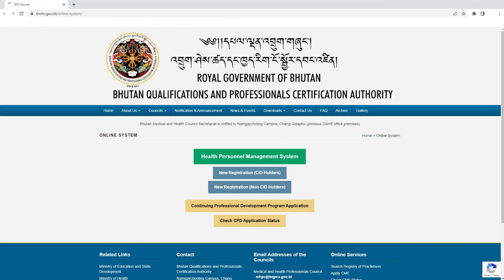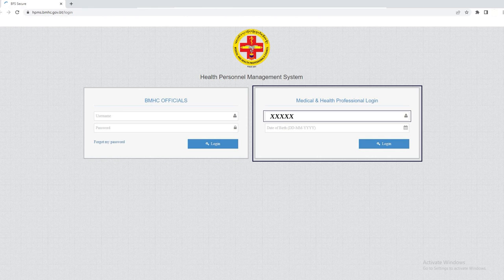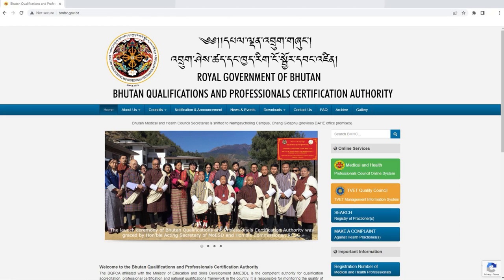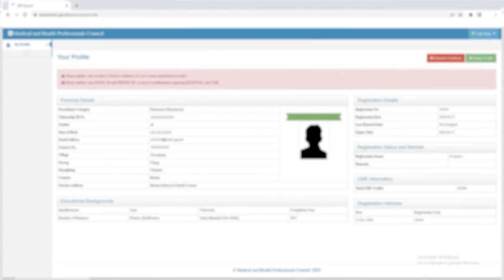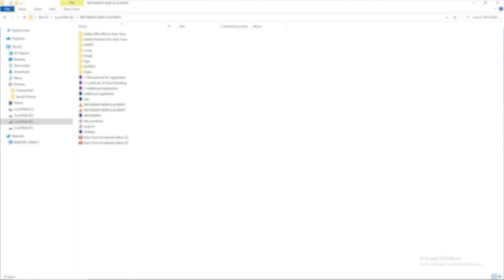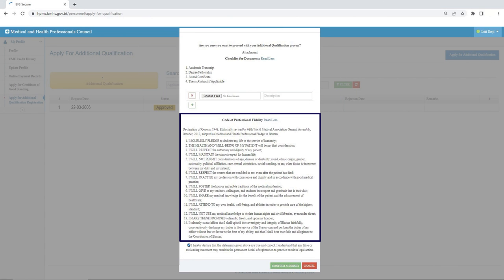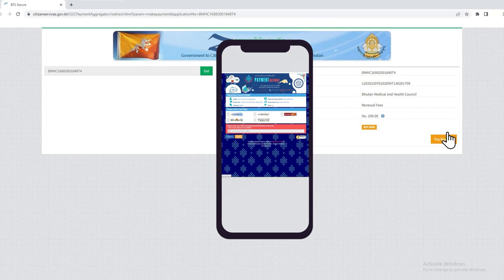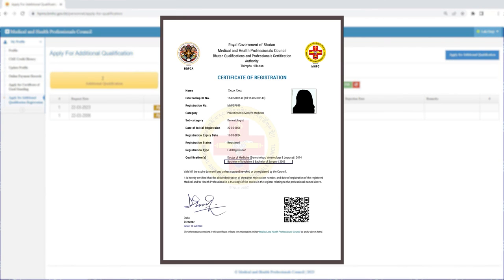3 Additional registration